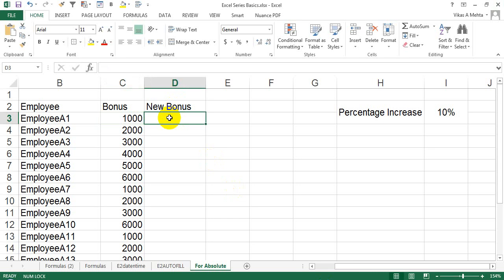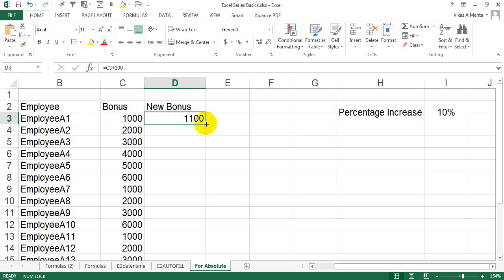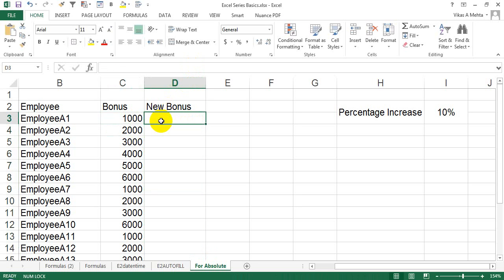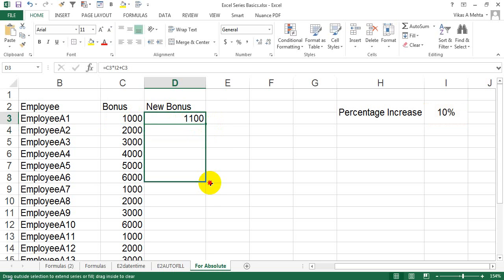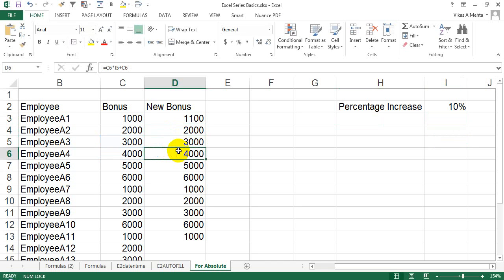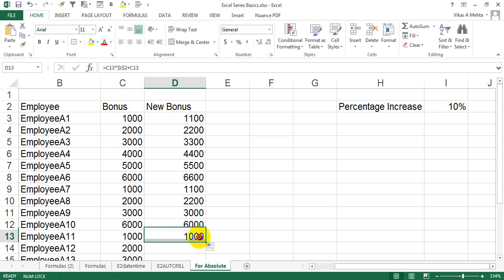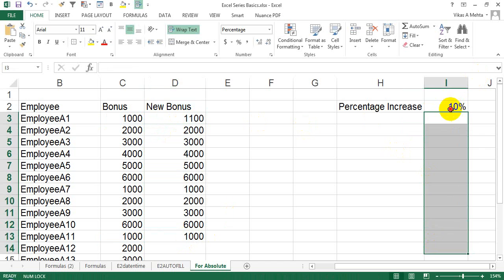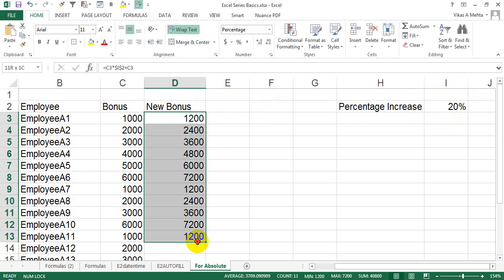FORMULAS ABSOLUTE REFERENCES IN EXCEL :FORMULAS :EXCEL 2016 TUTORIALS : PART 07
How to refer a cell dynamically over multiple rows